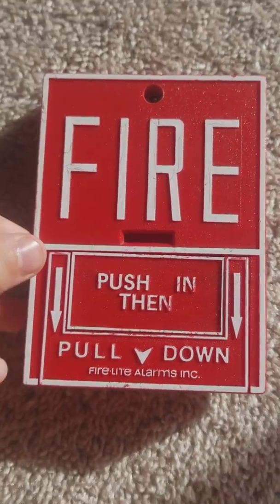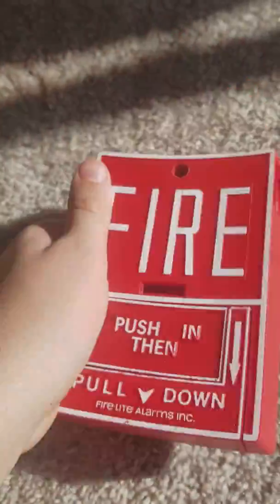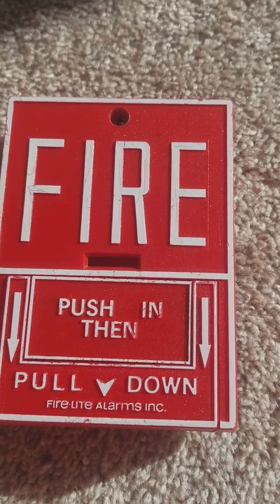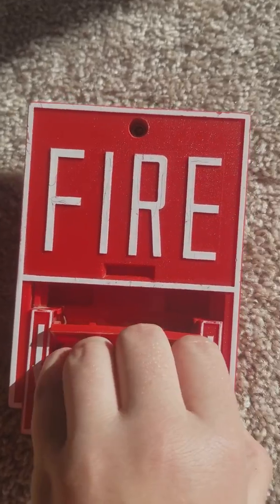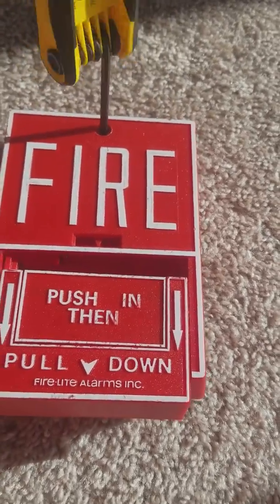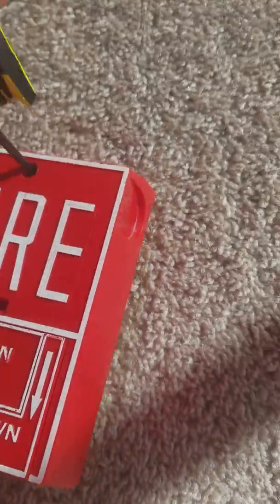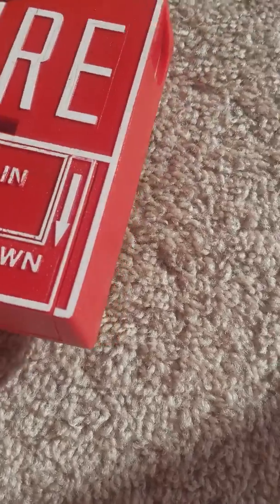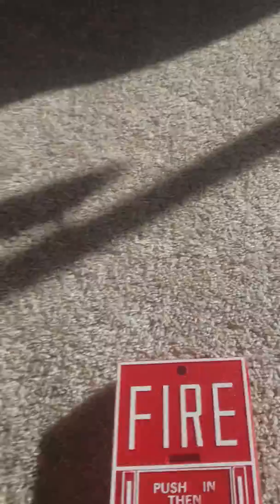A Review on The Fire Lite BG 10 Reuplod